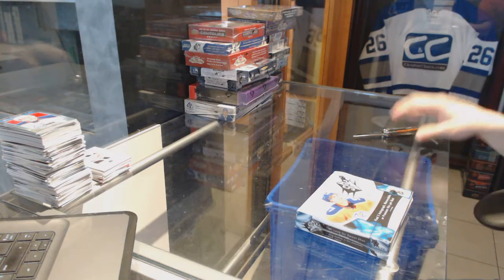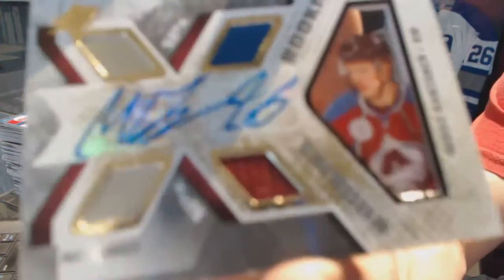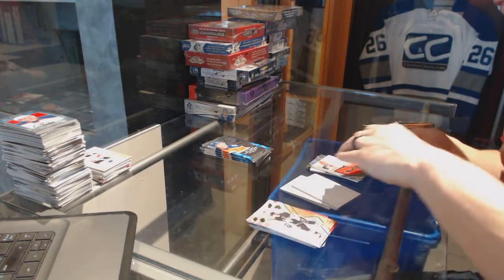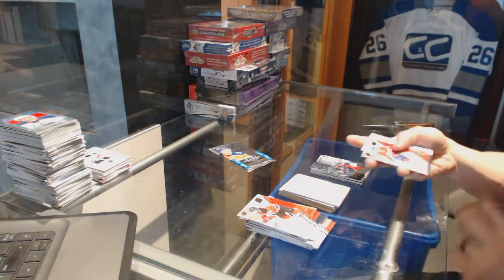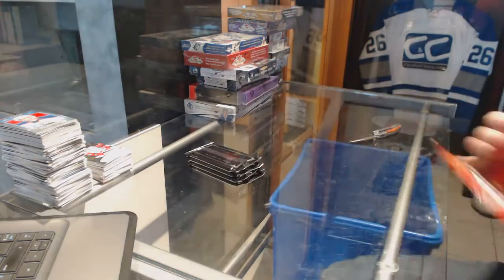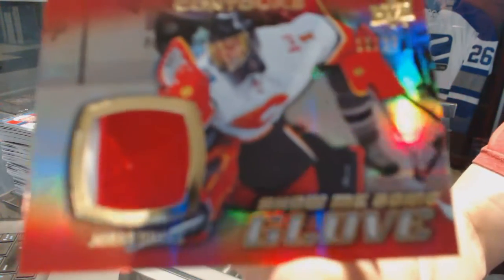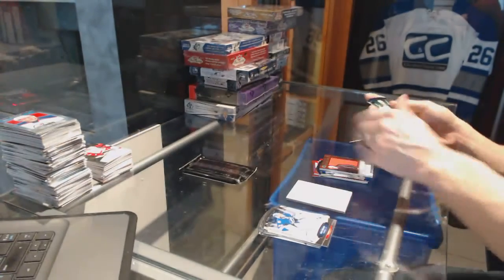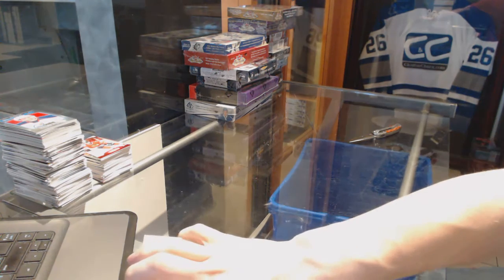15-16 UD SPx & 15-16 UD Contours Hockey Box Break - C&C GB #7196